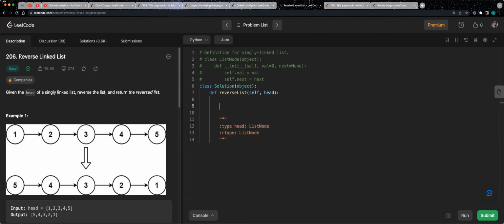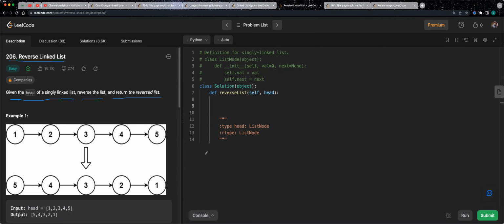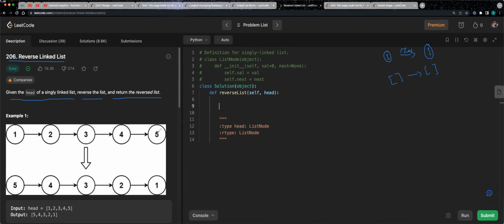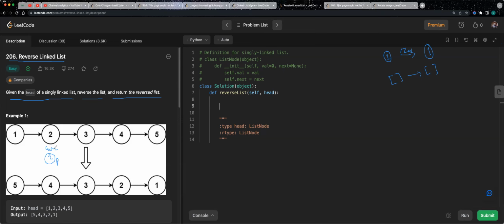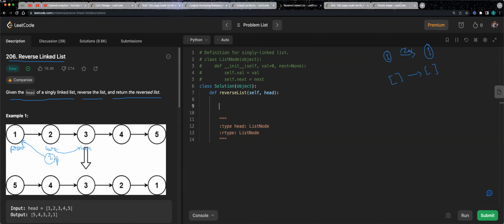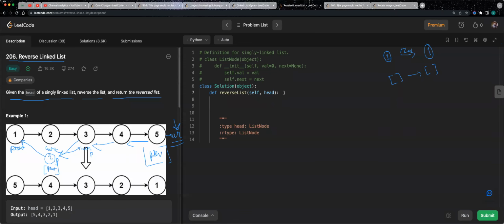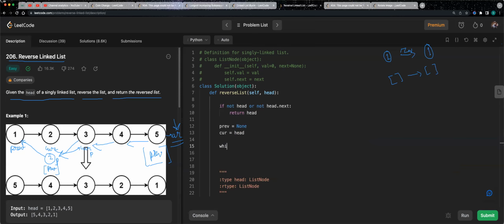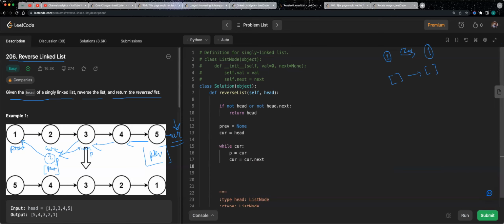LeetCode 206. Reverse Linked List